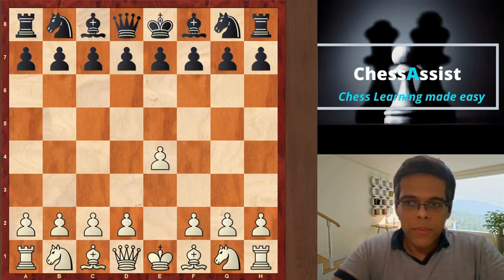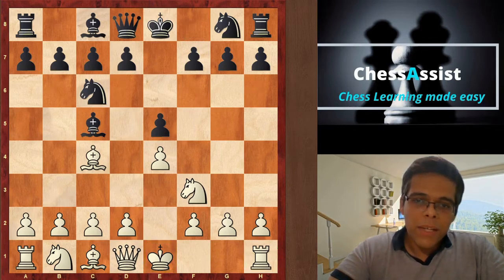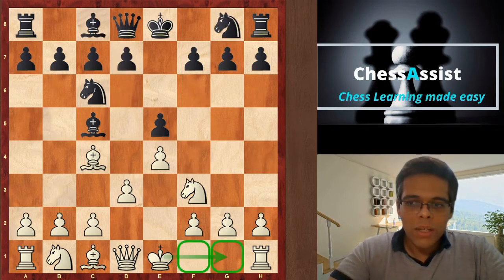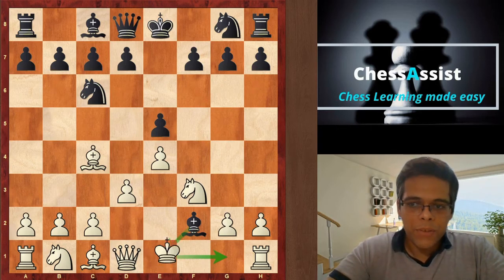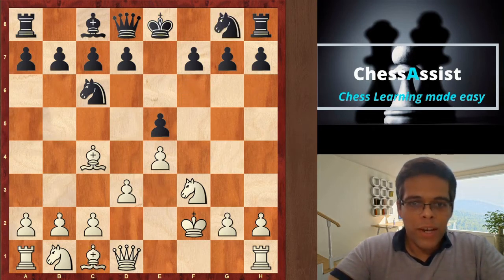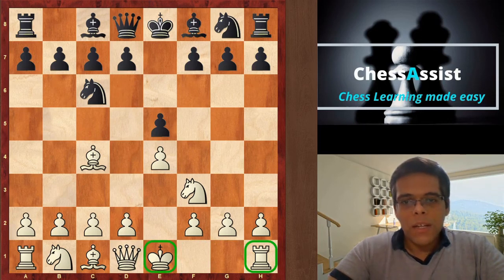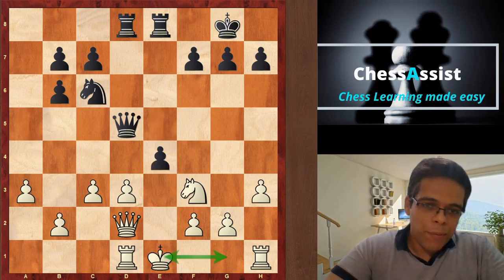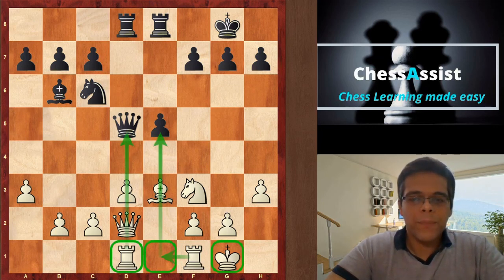Castling in Chess Explained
Castling in Chess Explained. Many of you wonder what castling is, why is it necessary and when you can castle and when you can't. Your answers are explained here.